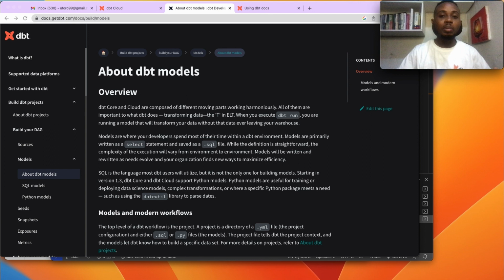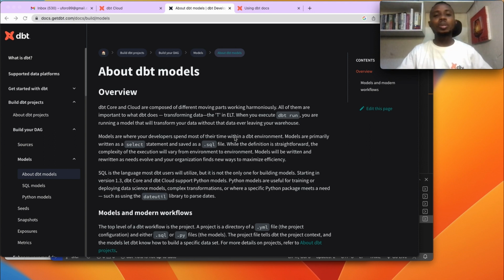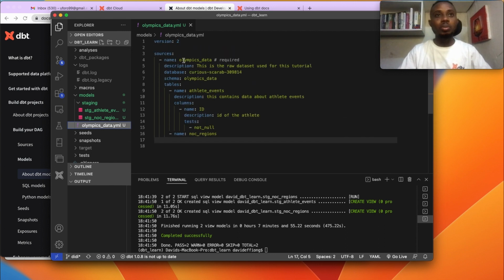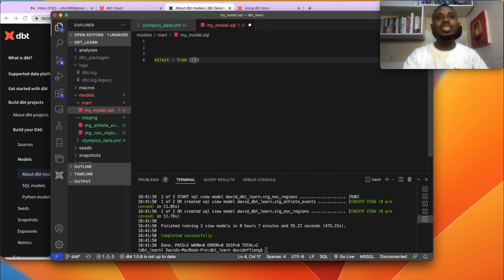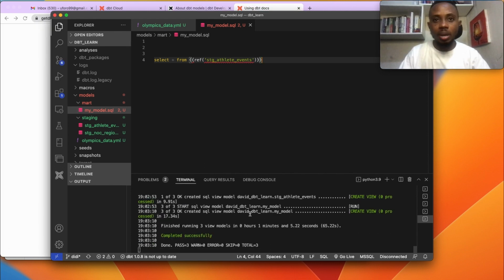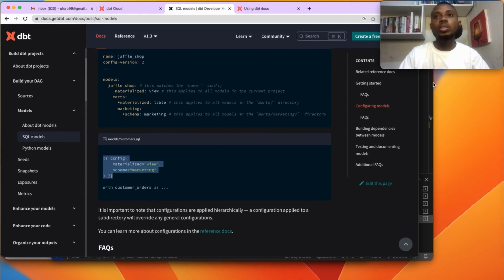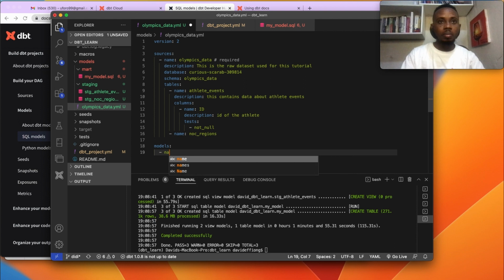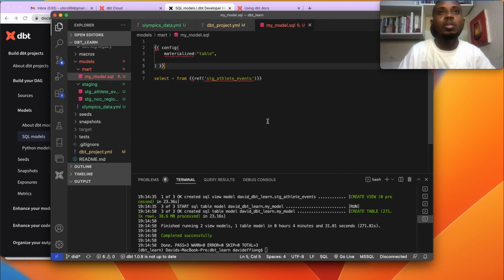What are dbt models? | data build tool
Hello everyone, in this video I talk about what dbt models are, how to create them and document them. If this is your first time interacting with dbt, please refer to the previous videos, link to dbt learning platform and dbt documentation.

0:00 Intro
3:11 What are dbt models?
4:55 Set model configuration
6:28 document your model